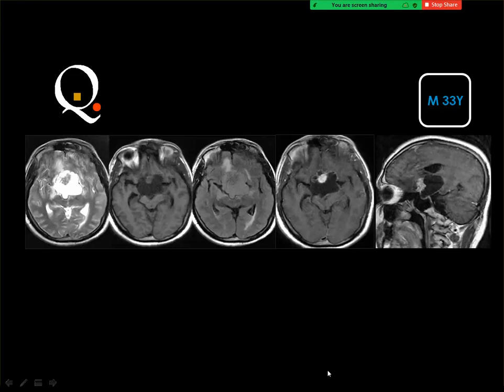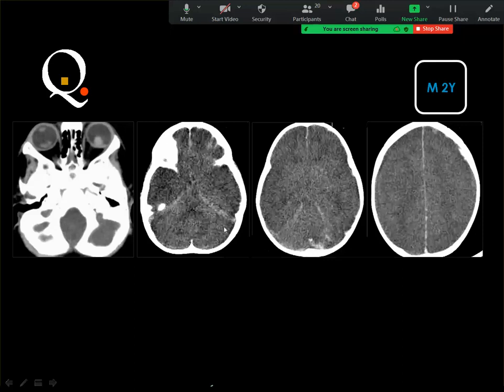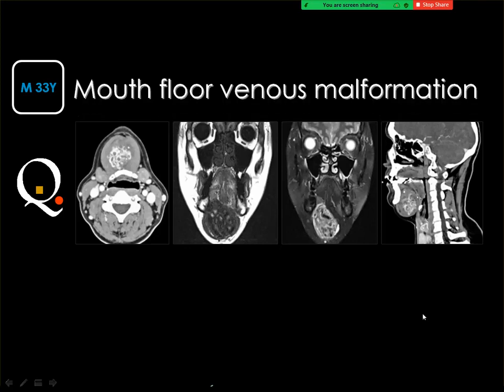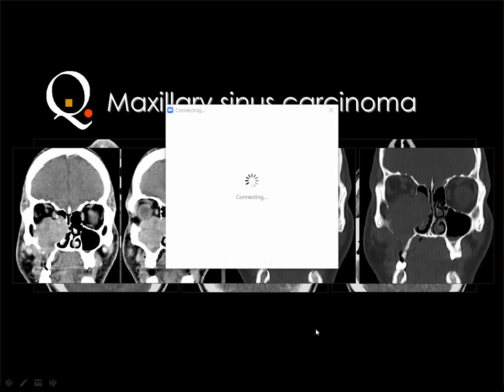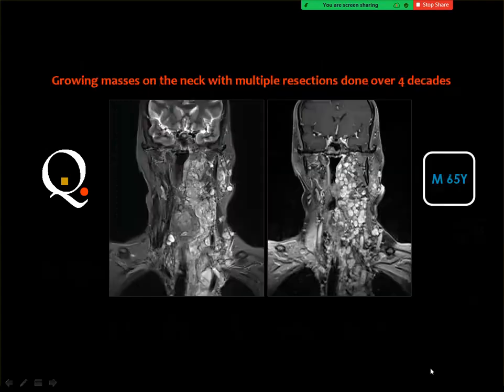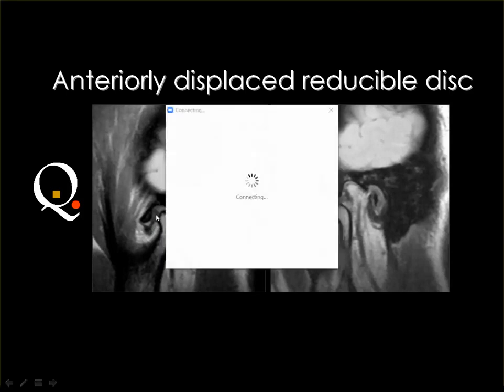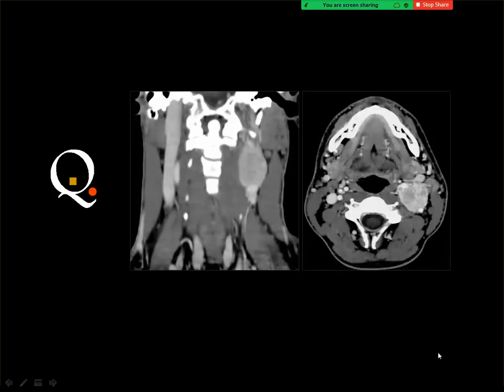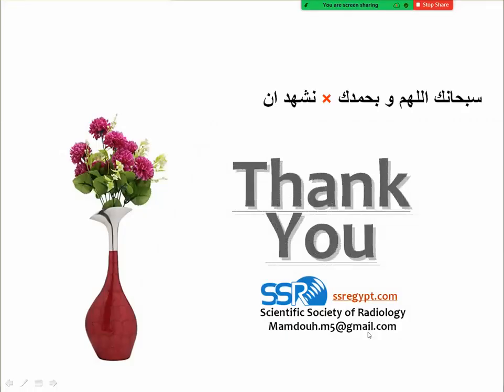Q6- Head & Neck imaging Quiz Cases 6 DRE - Prof Mamdouh Mahfouz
Head & Neck imaging Quiz Cases 6 DRE
By